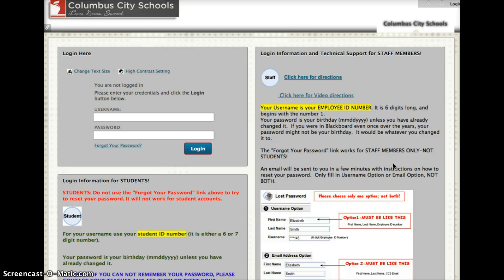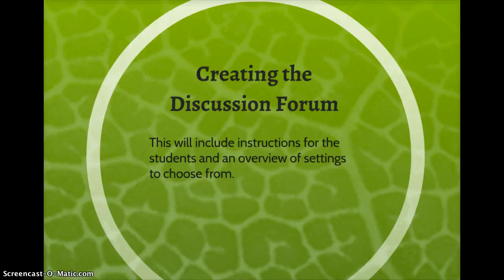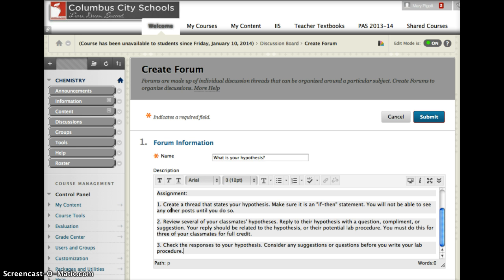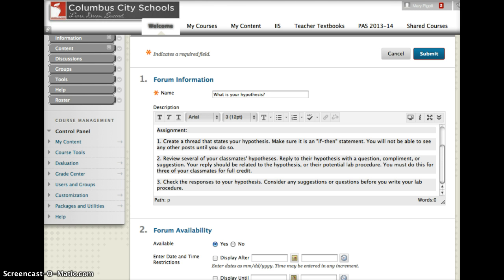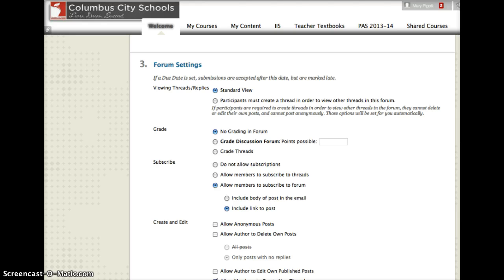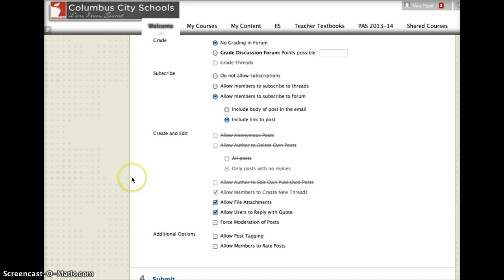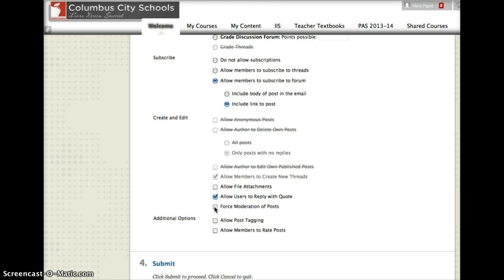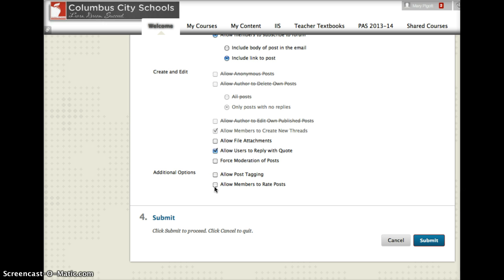Creating a Discussion Forum on Blackboard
This video presentation will walk you through the process of creating a discussion forum on Blackboard.